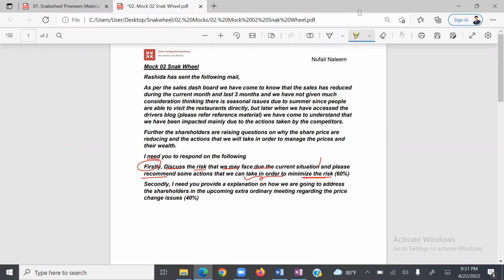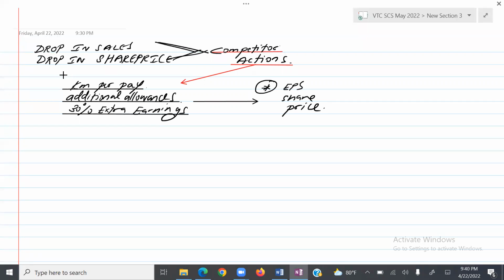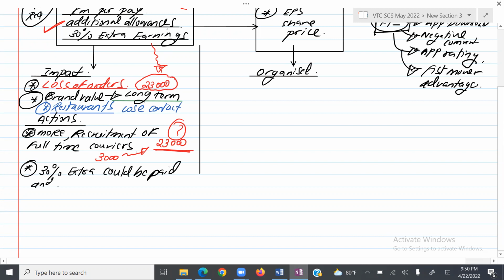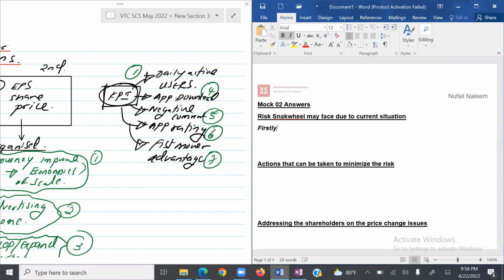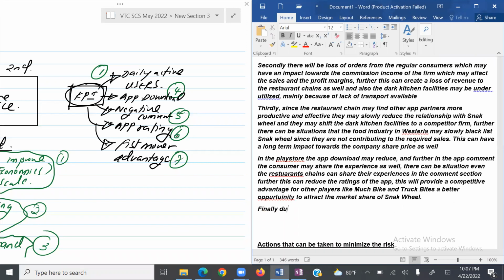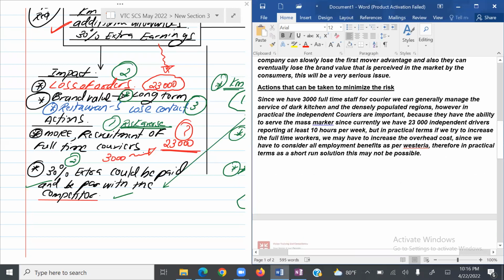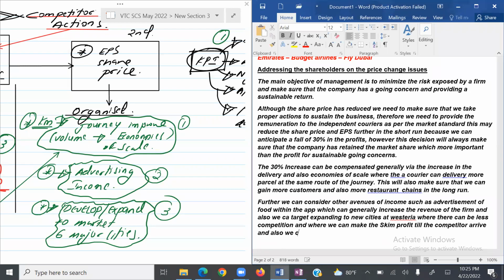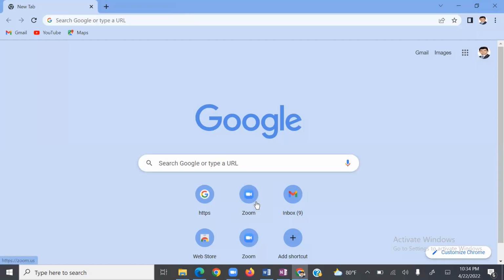Snak Wheel Mock 2 CIMA Strategic Case Study May August 2022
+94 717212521